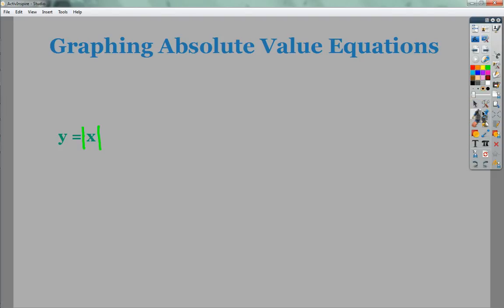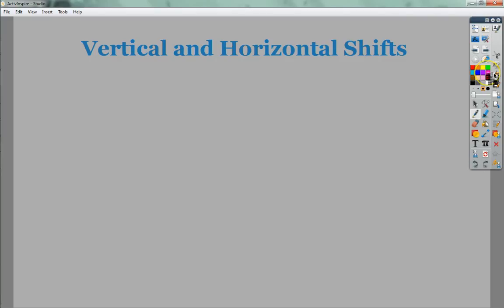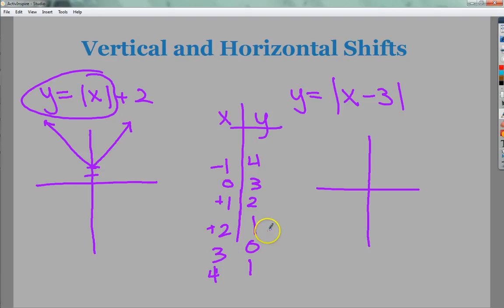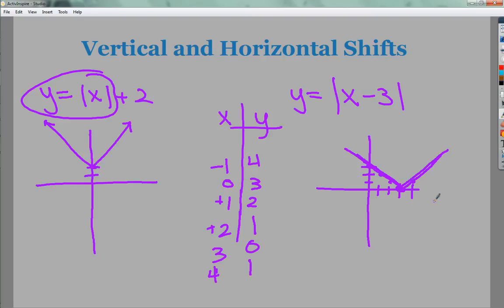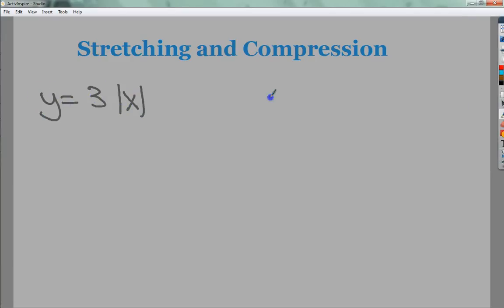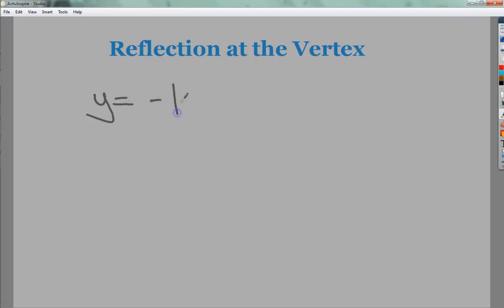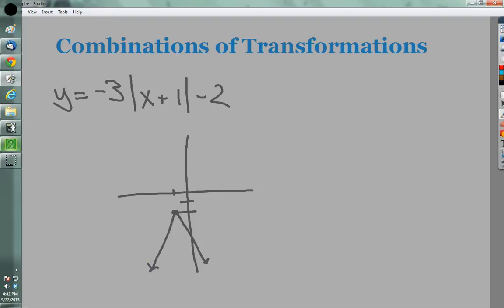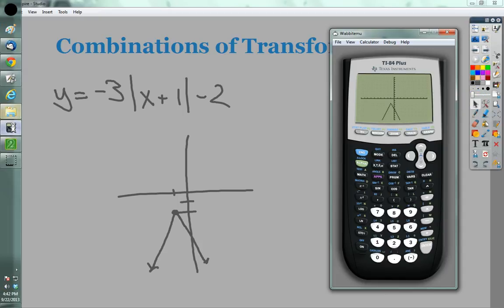Graphing Absolute Value Equations